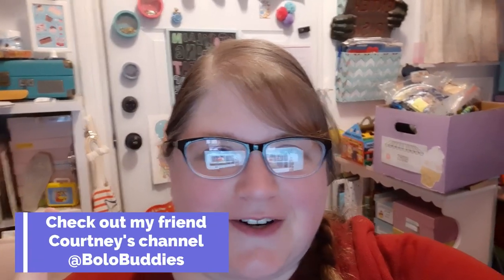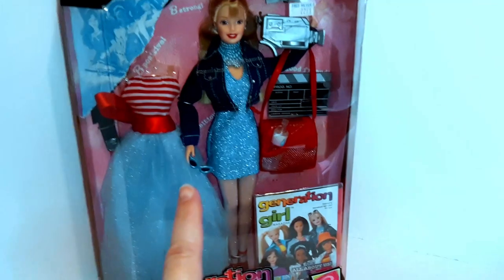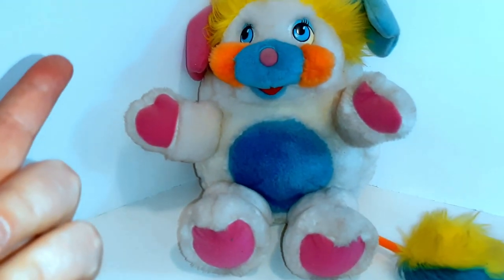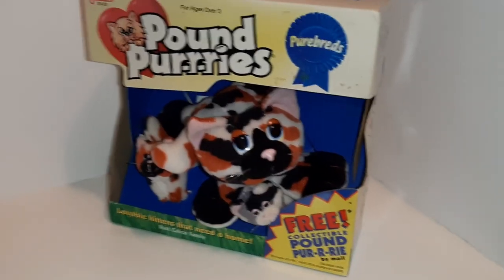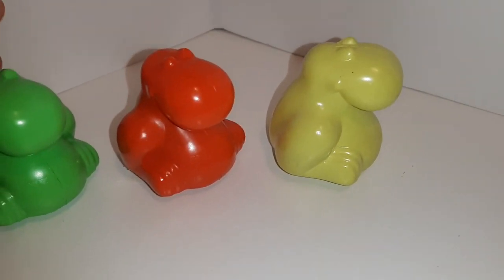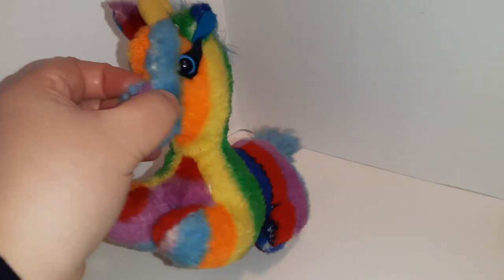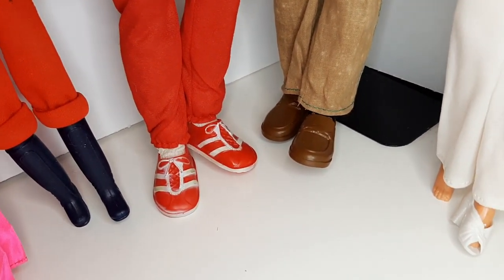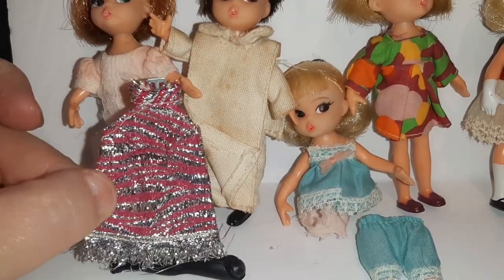Vintage Doll & Toys Haul + What Sold? ~ Toy-Addict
Some fun toys from a couple of different estate sales this summer!  Most of the items have already sold so I included that info too.  Did you know we are best friends forever?  Of course you did! 😁💗